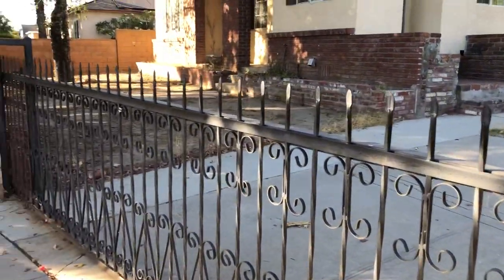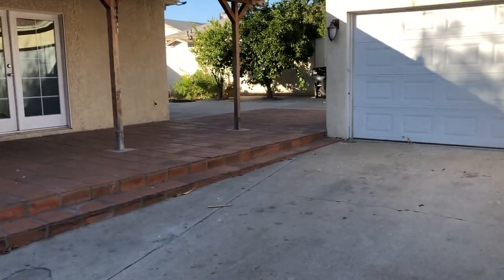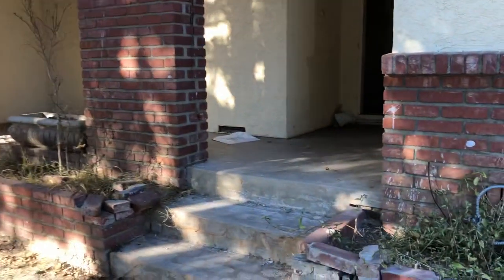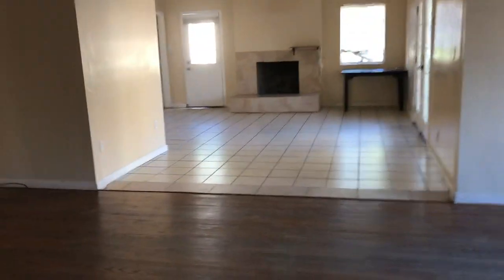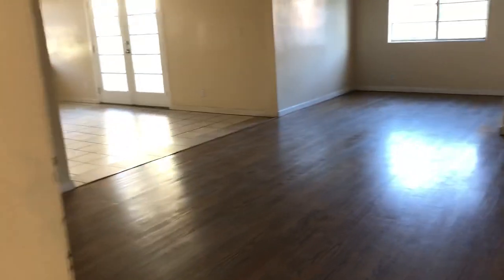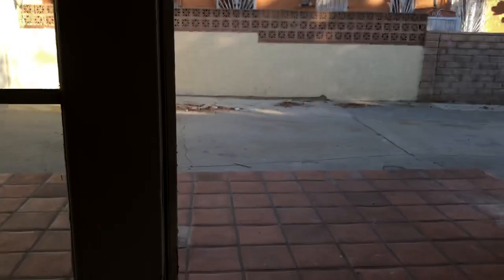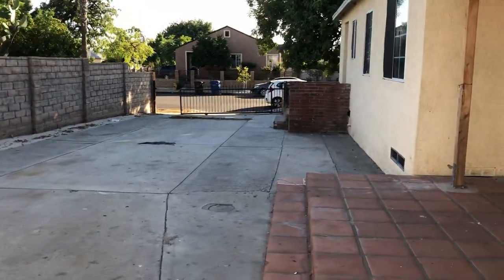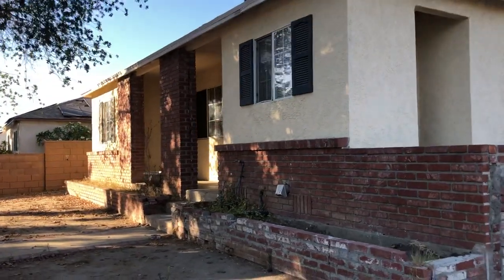ARLETA home for sale CASA en venta ARLETA San Fernando valley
CALL / LLAME any questions/cualquier pregunta, la consulta es gratis.

PROPERTY DESCRIPTION: Arleta price range 3 bedrooms from $550,000 call/llame for availability, REVISE LA LISTA

PROPERTY DESCRIPTION:  Arleta home for sale 4 bedrooms, 1.5% baths, 1,646 sq.ft, RV access, detached garage, good size lot 6,322, asking price $550,000, for 3 bedrooms LLAME para preguntar disponibilidad.

GOT A QUESTION? Please CALL / LLAME (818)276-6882

HOW TO QUALIFY?  COMO CALIFICAR para préstamo hipotecario?
IF you have stable income with income taxes, minimum fico score & savings, YOU QUALIFY,  CALL for a free consultation
(espanol) SI ud tiene min 2 anos trabajo estable, seguro social, income taxes , puntaje de credito razonable min 640 y ahorros, SI CALIFICA, llame para explicarle sus opciones

STOP RENTING - BUY HOUSE, CONDO, MULTI-FAMILY - call to help you own it.
DEJE DE RENTAR - es hora de COMPRAR ya su primera casa , condo o unidades, le ayudamos y le explicamos sus opciones. (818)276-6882 Lupe Soto Realtor lic# 01380599

AREAS OF SERVICE: Arleta, Burbank, Canoga Park, Encino, Glendale, Granada Hills, Lake Balboa, Lakeview Terrace, Mission Hills, North Hollywood, North Hills, Northridge, Panorama City, Pacoima, Porter Ranch, San Fernando, Reseda, Sherman Oaks, Studio City, Sylmr, Sun Valley, Sunland, Shadow Hills, Toluca Lake, Tujunga, Valley Village, Valley Glen, Van Nuys, Winnetka, Woodland Hills in San Fernando Valley Los Angeles County.

TYPE of PROPERTIES:  single family residence for sale, homes for sale with ADU o guest house, pool homes, horse properties, ranch homes, CASAS con casita de huespedes  BBB bueno bonito barato, multi-family income producing properties for sale, duplex, triplex, fourplex, short sale, bank owned, probate, repos, regular sale in Los Angeles , California,  llame / call (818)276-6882 LupeSotoRealtor lic# 01380599

ABUNDANCE OF SERVICE  Seller Agent , Listing Agent, Buyer Agent, Short Sale Negotiation, REO Agent, Lupe Soto Real Estate & Feng Shui - BUY SELL INVEST , Agente Bienes Raices, Venta Corta Negociador, Agente Repo Reposeidas por el banco, Agente Global local nacional internacional.

SUBSCRIBE to my VIDEO BLOG with NEW listings and properties FOR SALE &  for all budgets in Burbank CA & San Fernando Valley, Palmdale, Lancaster & nearby areas of Los Angeles County, San Bernardino County, Riverside County & Orange County.  Select the one you like from the LIST and call / text Lupe Soto Realtor

FACEBOOK. Burbank Real Estate

* all information is deemed to be reliable for not guarantee, source IDX data exchange, all videos of properties for sale in our website or video blog may or may not be our listings for sale, contact listing agent OR Lupe Soto Realtor (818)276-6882 lic# 01380599 Premier Realty Assoc

arleta casas en venta BBB bueno bonito barato, llame la consulta es gratis!

thinking of SELLING your Arleta home, please call for a FREE broker opinion

thinking of BUYING Arleta home condo townhome CALL for a list of arleta casas en venta. la consulta es gratis!